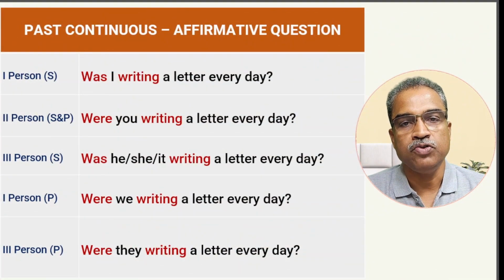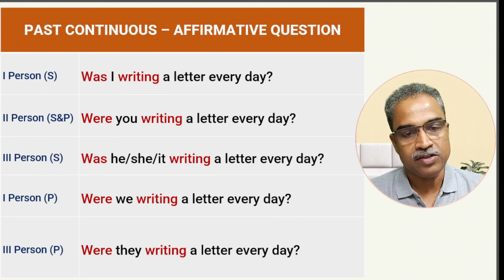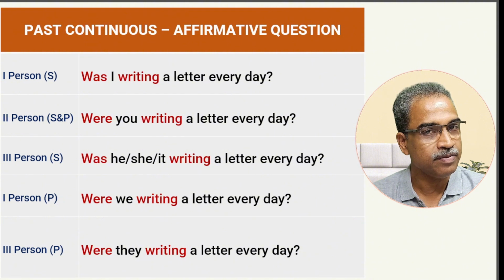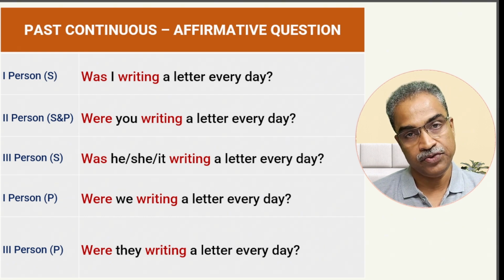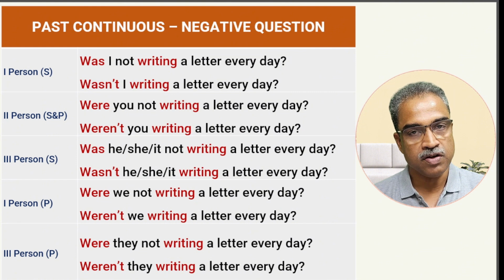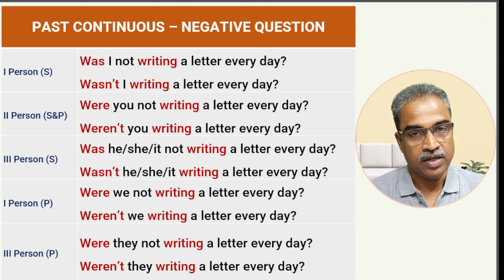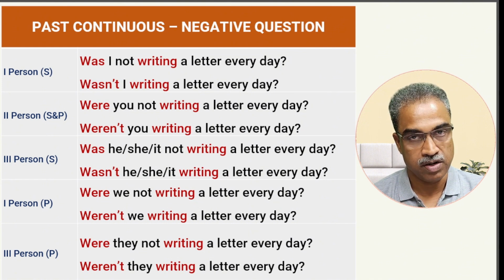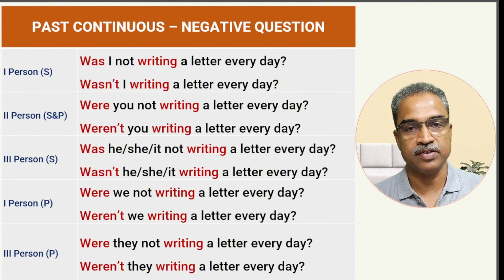Past Continuous Tense – Part 2: Affirmative and Negative Questions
Learn past continuous tense affirmative and negative questions with simple rules and clear examples. This English grammar lesson is ideal for school and college students, ESL learners, beginners, and anyone improving spoken English. Understand how to correctly use was / were + verb-ing in questions.